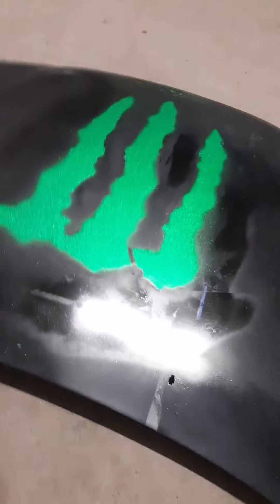April 1, 2020